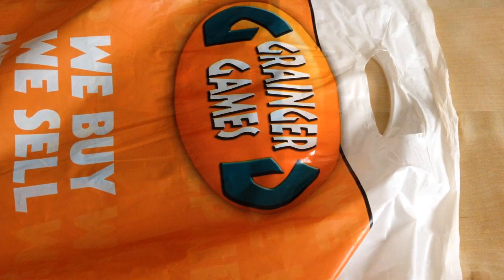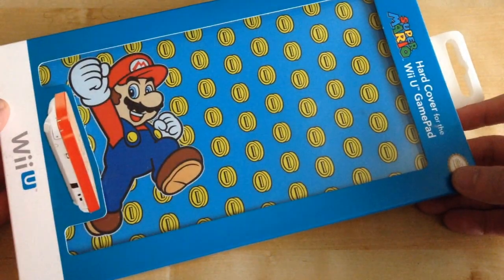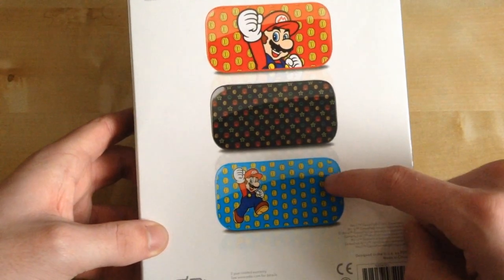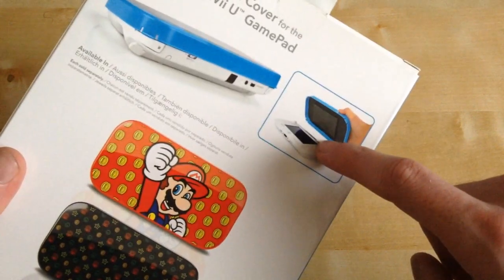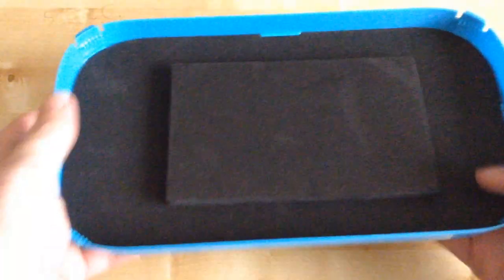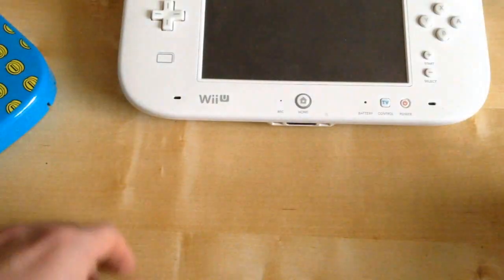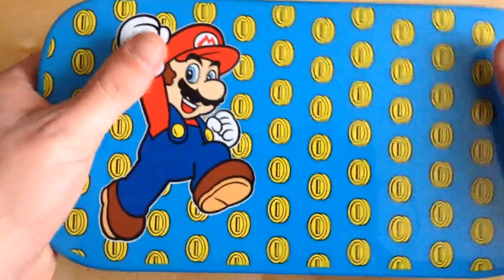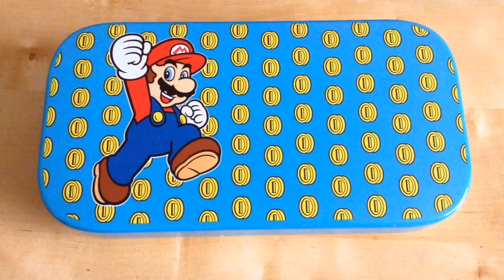Unboxing Super Mario Hard Cover For The Wii U GamePad (UK)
My Unboxing Of The Super Mario Hard Cover For The Wii U GamePad